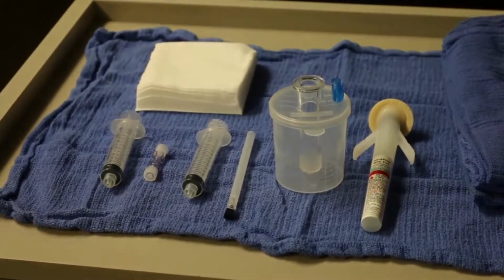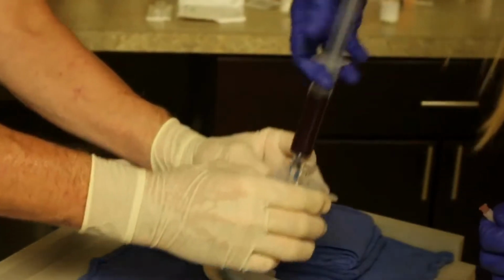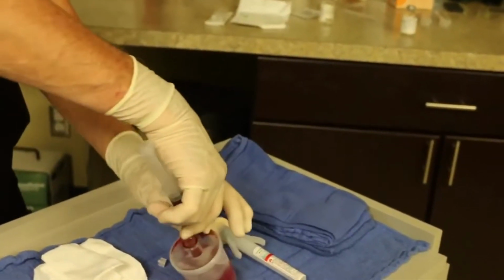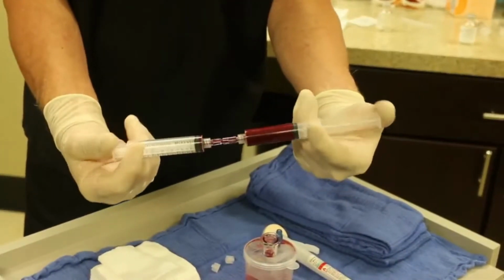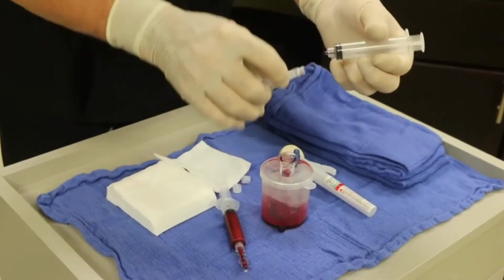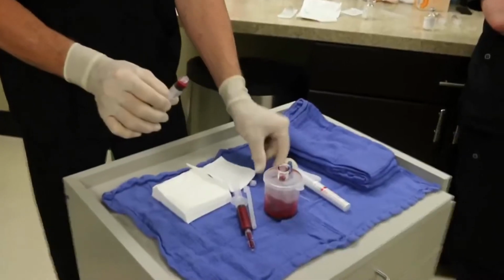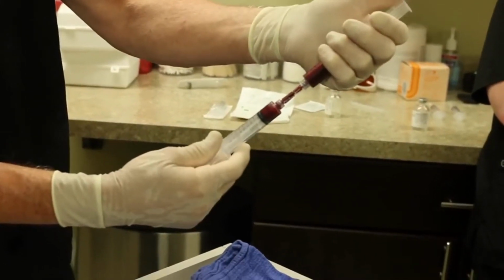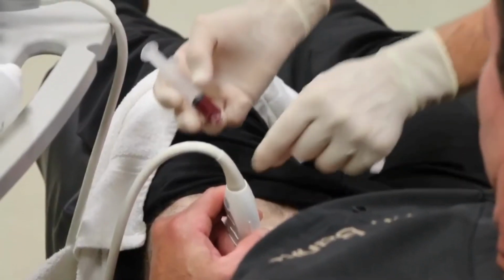Amniotic Stem Cell Procedure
This video shows the ease and simplicity of using amniotic stem cells.